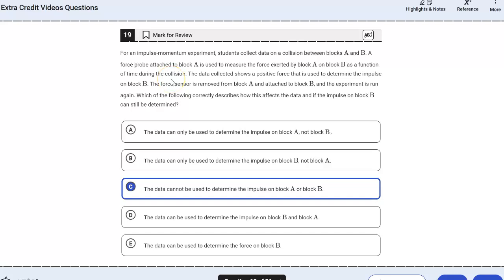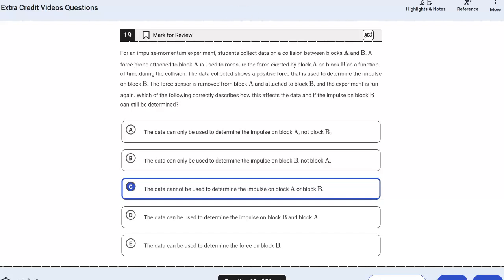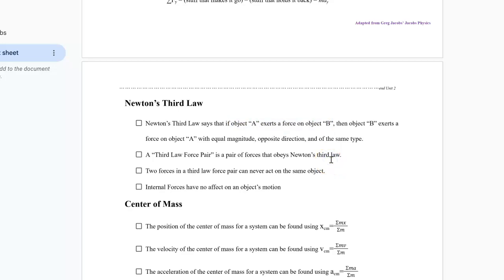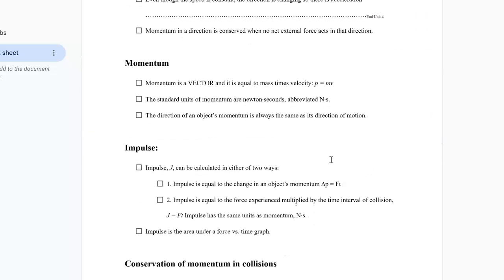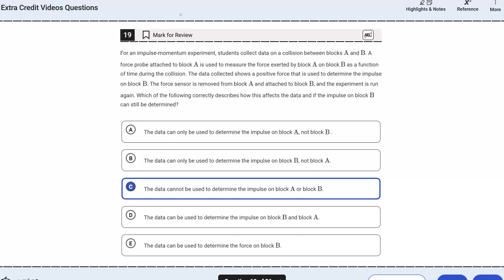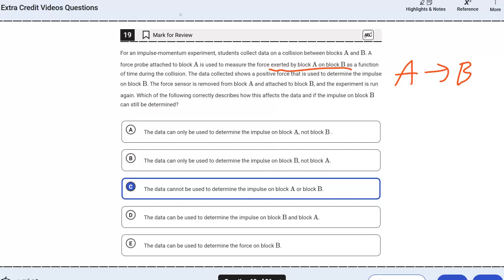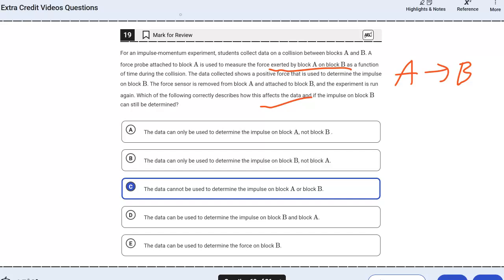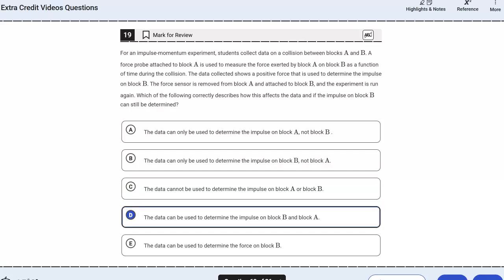AP Physics C Extra Credit MCQ #14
Fourteenth MCQ